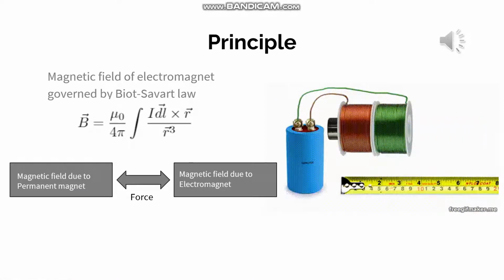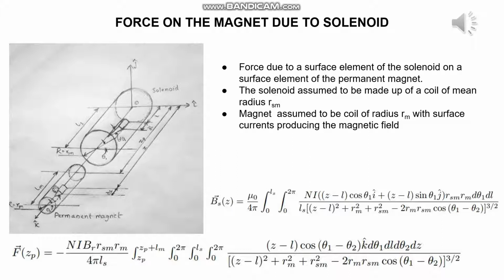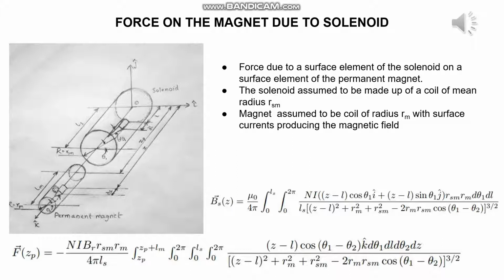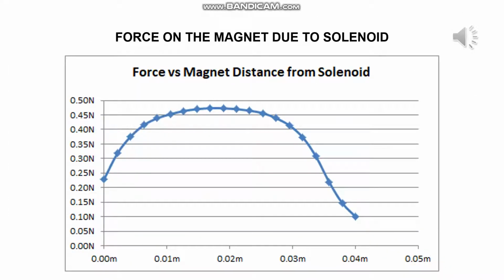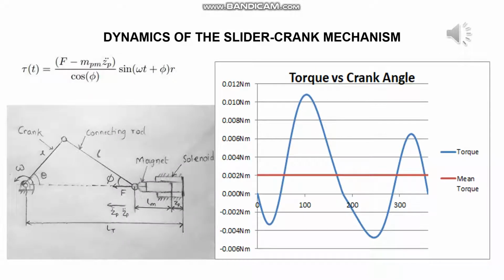MAE/ECE 535 Demo presentation - Solenoid Engine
Demonstration project for MAE/ECE 535 in Spring'19.